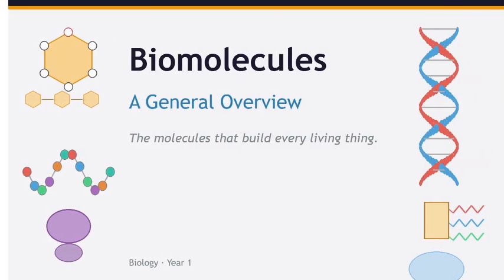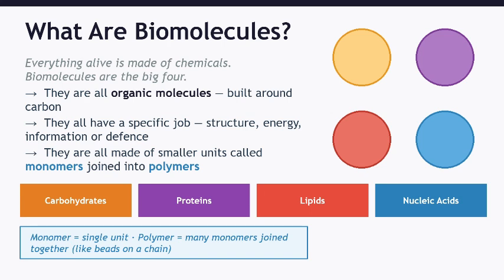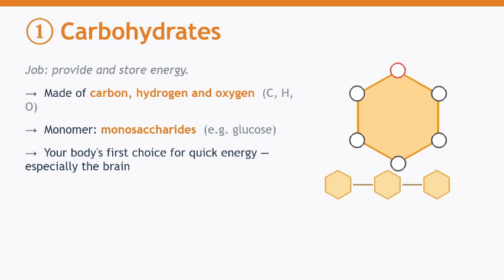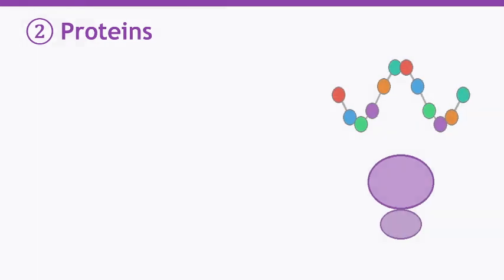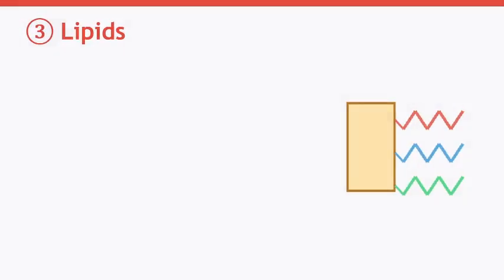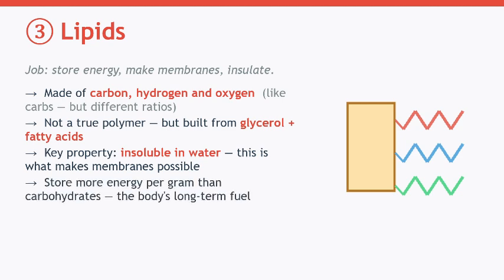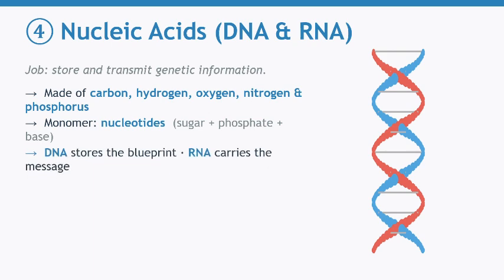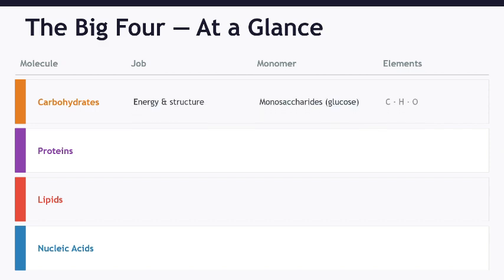What Are You Actually Made Of? — Biomolecules Explained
You are made of cells. But what are cells made of? In this
video we introduce the four biomolecules — the actual chemical
building blocks of every living thing on Earth.

📌 What we cover:
→ What biomolecules are and why carbon is the backbone of life
→ The monomer → polymer concept explained simply
→ Carbohydrates — energy and structure
→ Proteins — the most versatile molecule in biology
→ Lipids — membranes, hormones and long-term fuel
→ Nucleic acids (DNA & RNA) — the blueprint of life

🎓 Perfect for: biology beginners, high school students,
or anyone curious about how life works.

📺 Watch the previous videos first:
→ Cell Structure: [ PASTE LINK HERE ]
→ Prokaryotic vs Eukaryotic: [ PASTE LINK HERE ]
→ Cell Membrane & Transport: [ PASTE LINK HERE ]
→ Specialised Animal Cells: [ PASTE LINK HERE ]
→ Specialised Plant Cells: [ PASTE LINK HERE ]

⏭️ Next video: Carbohydrates — Deep Dive

👍 If this helped, leave a like — it helps the channel grow!
💬 Drop a question in the comments — I read every one.